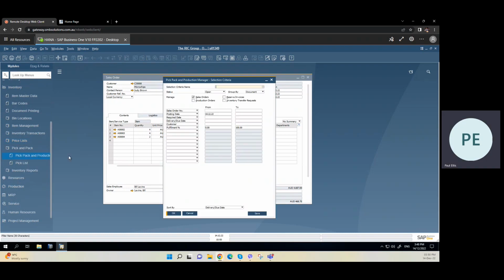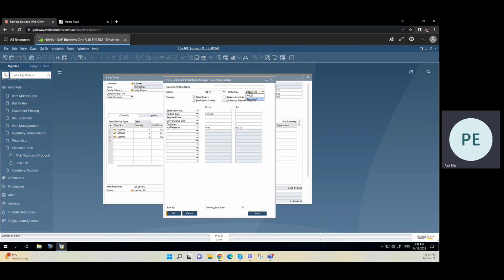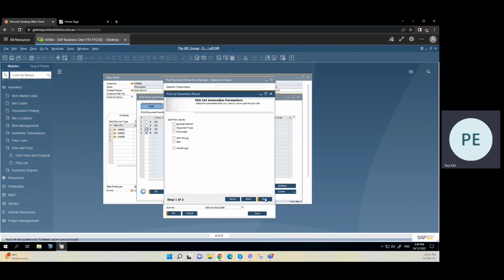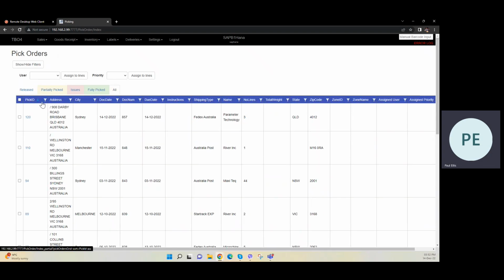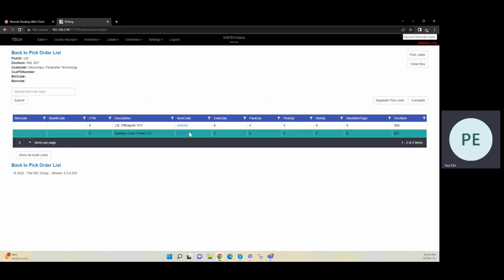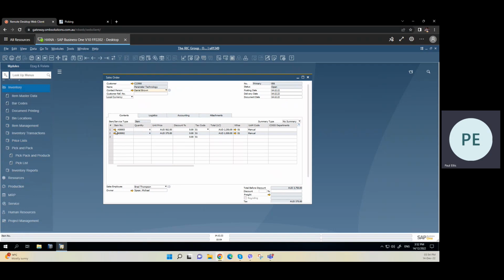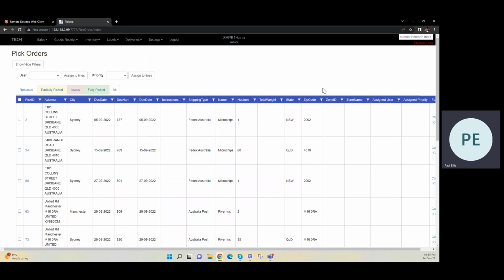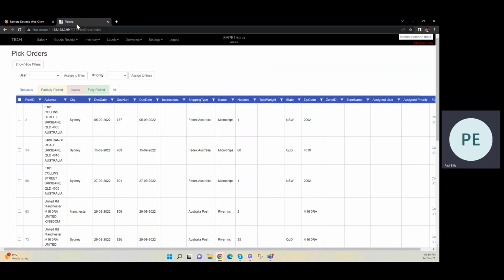WMS for SAP Business One with zone picking and routing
Webinar of going through zone picking with SAP Business One and how this flows through to routing with run management.